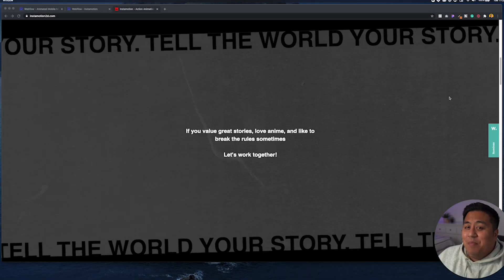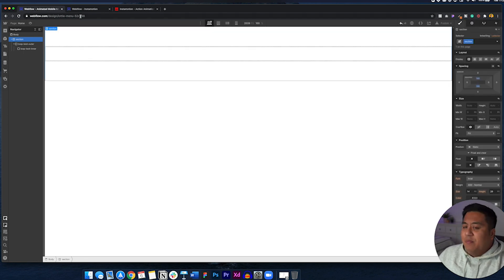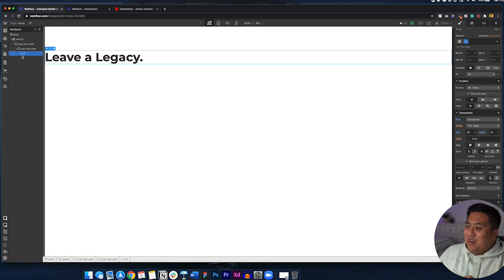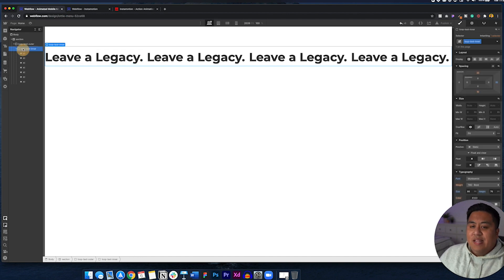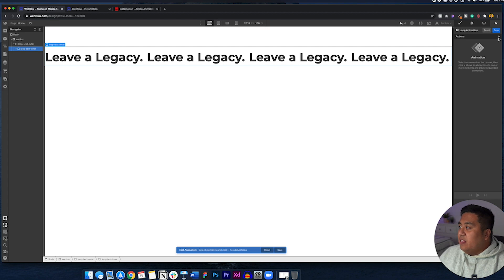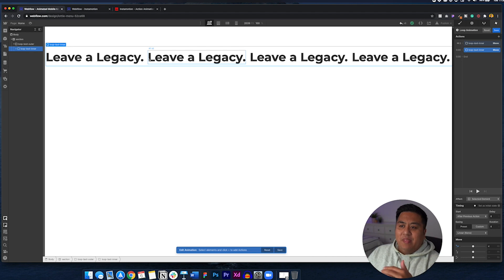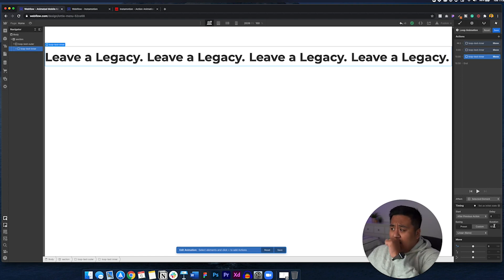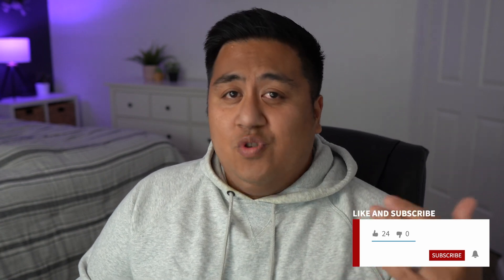How to Create a Scrolling Text Animation (Infinite Loop) - Webflow Tutorial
In this Webflow Wednesday, we have a tutorial teaching you how to create a scrolling text animation on Webflow. This animation will keep playing in an infinite loop on your website. Check it out!